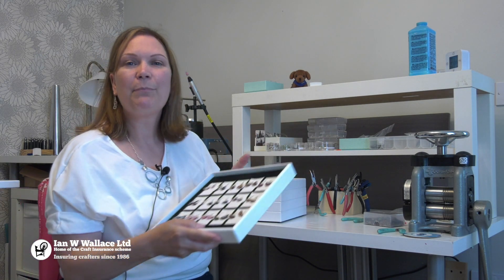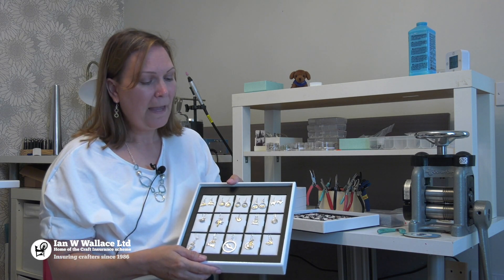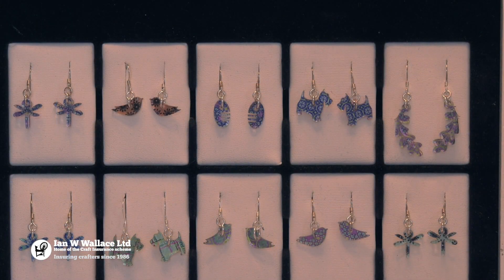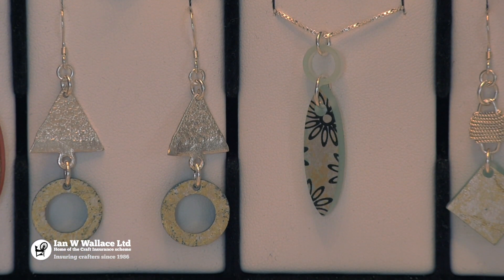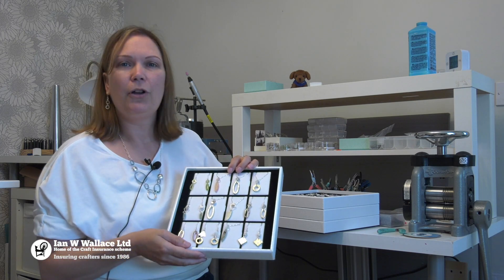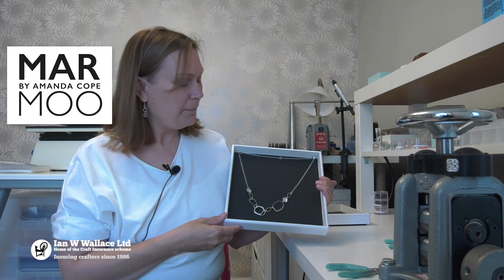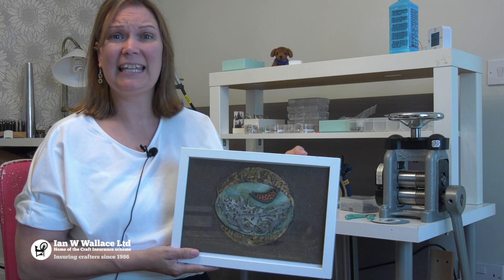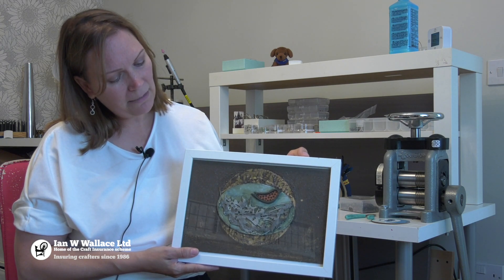We talk to Amanda Cope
Amanda Cope of Marmoo and makes original jewellery from her Studio in Swindon